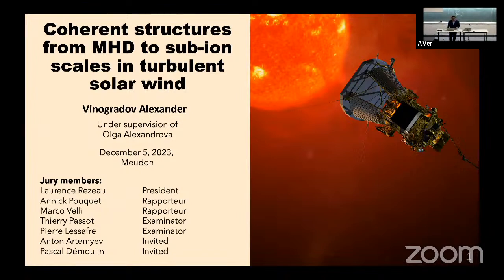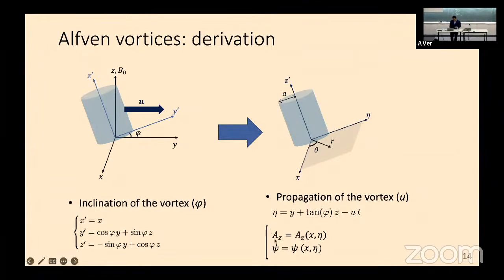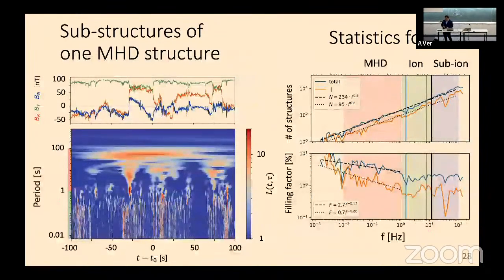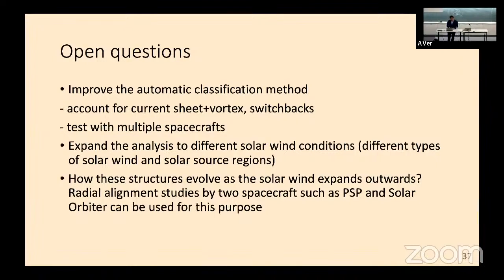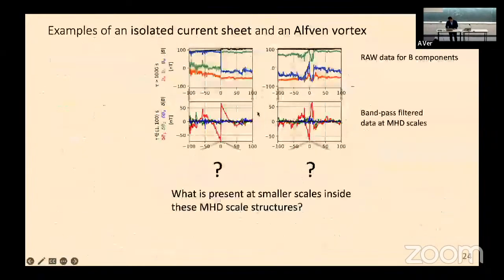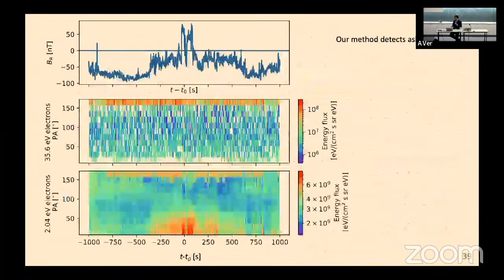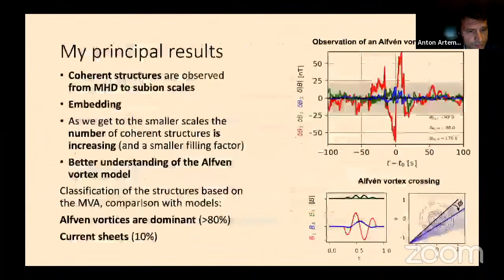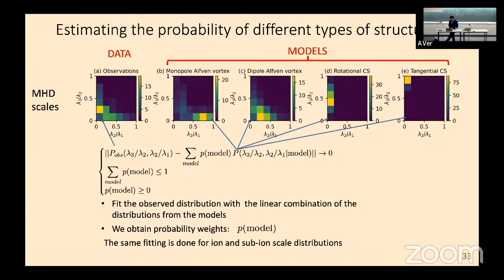Soutenance de thèse - Alexander Vinogradov